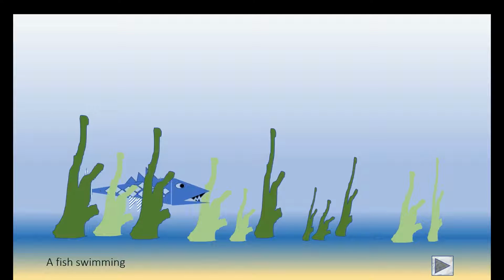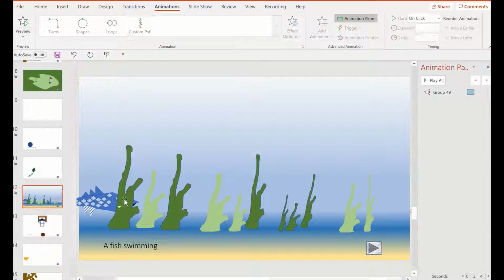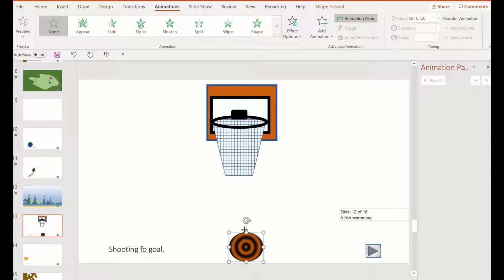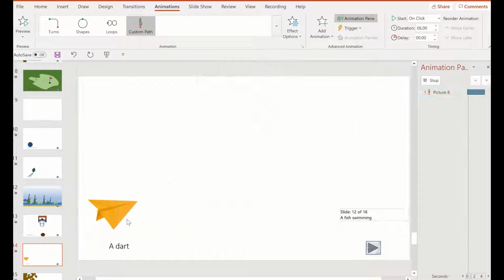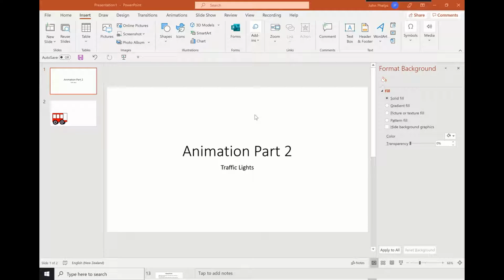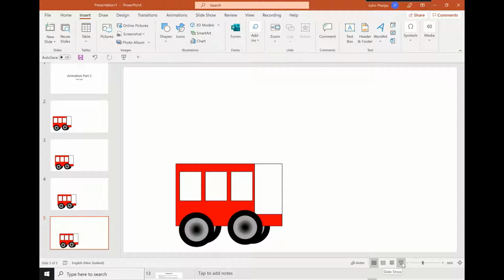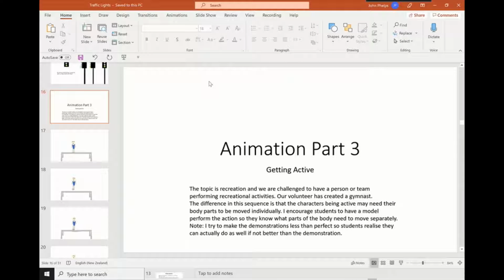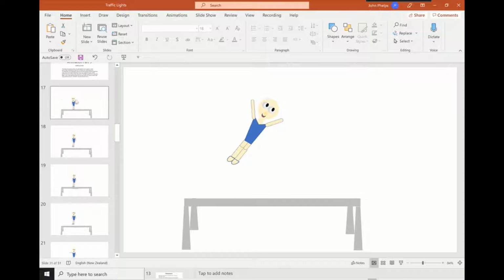PowerPoint Animation Introduction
4 Part introduction to creating animations in PowerPoint.
Great creativity potential.